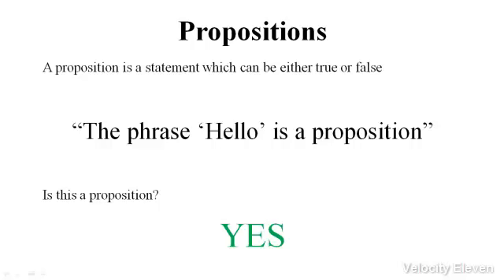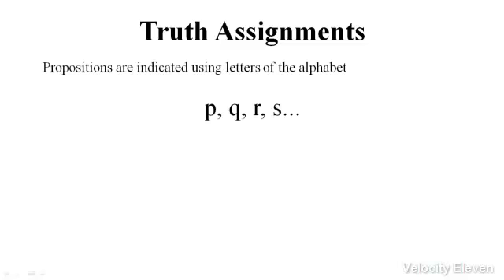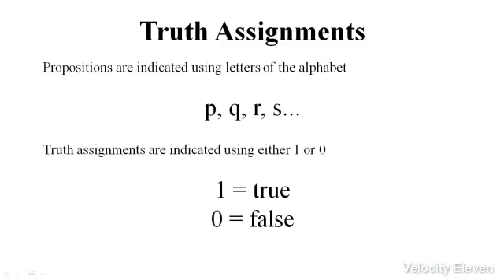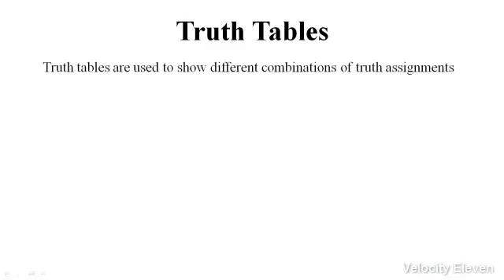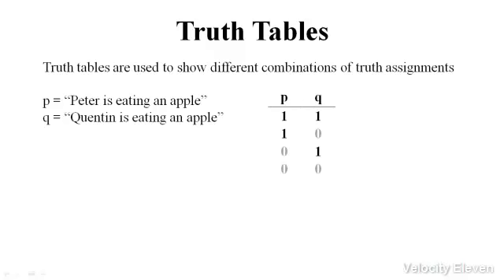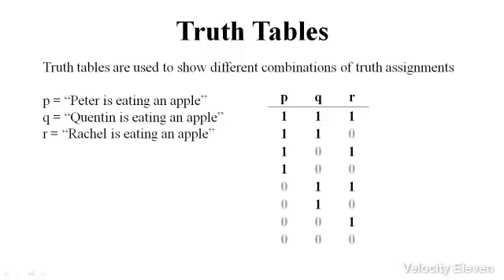Logic 002: Propositions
Logic is the study of how to determine truth and falsehoods about certain propositions based on deductive reasoning. A proposition is a statement that is made that can be true of false, such as "it is raining outside" or "I like cake"